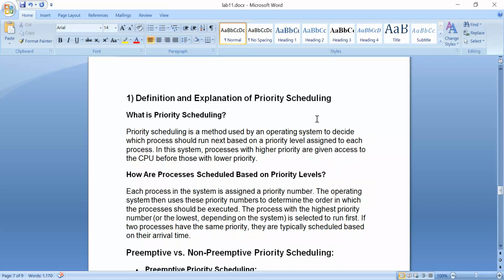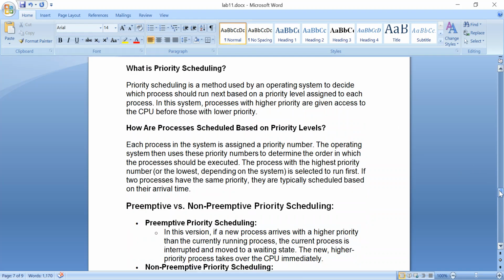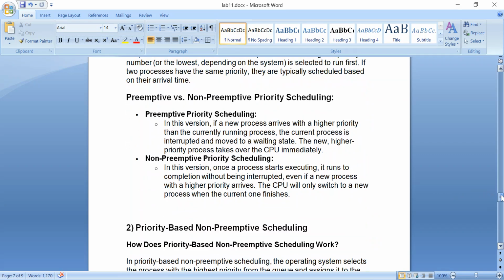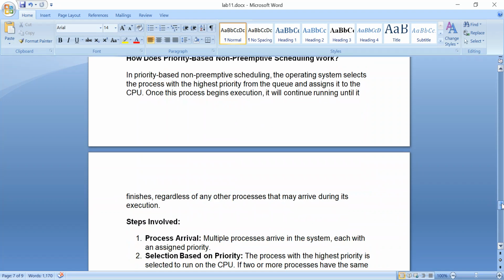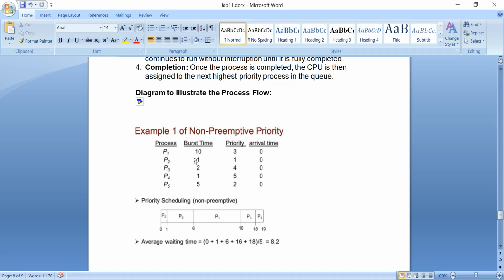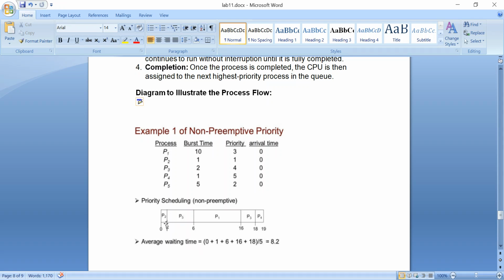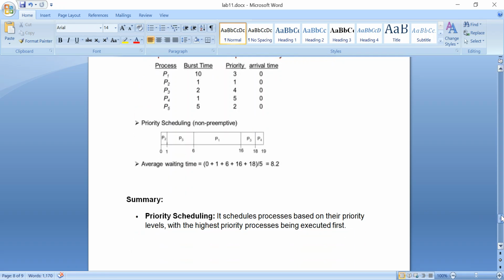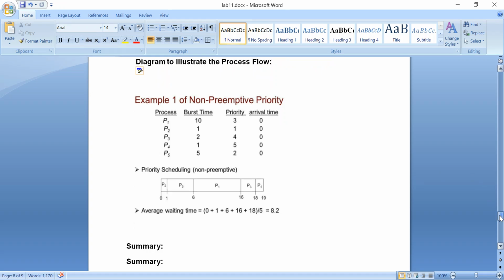Priority Scheduling and Priority-Based Non Preemptive Scheduling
Welcome to our new video tutorial series of programming languages ,